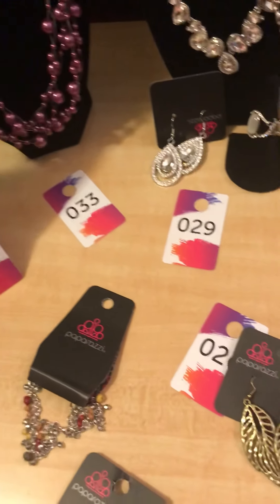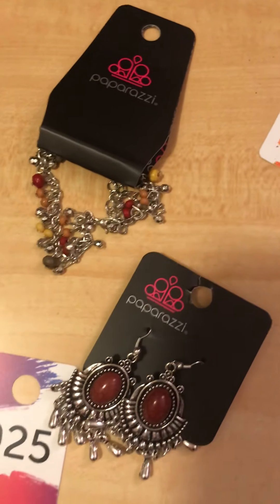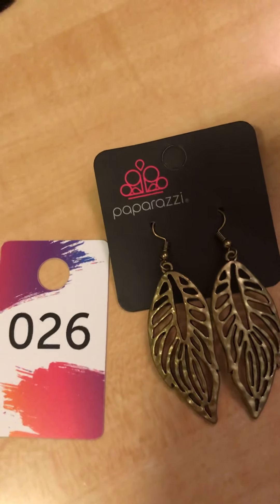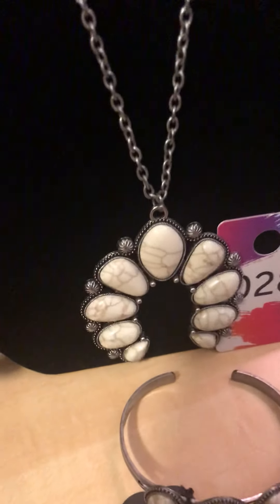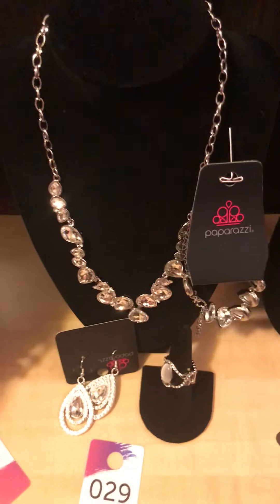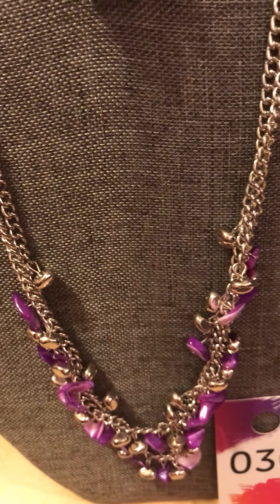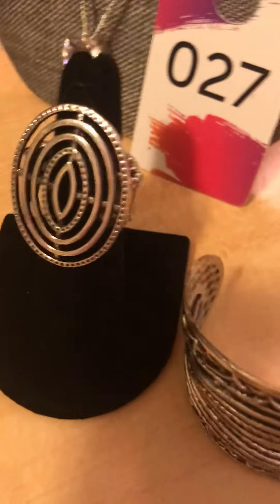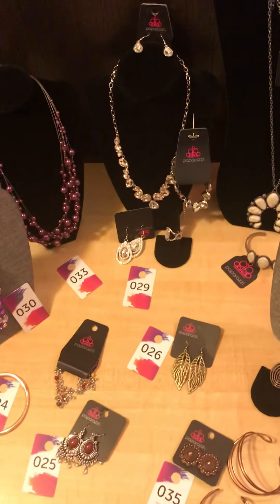UpClose & Personal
Kii’s Glamour Jewelry